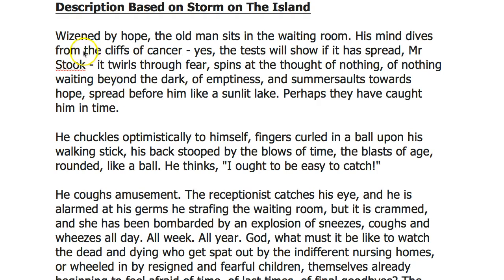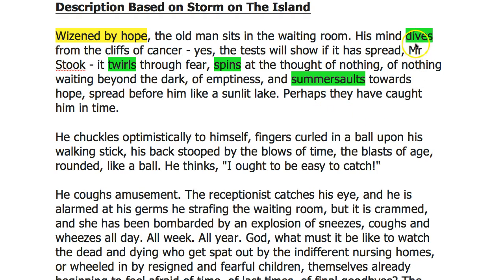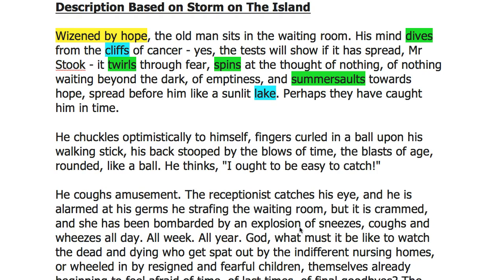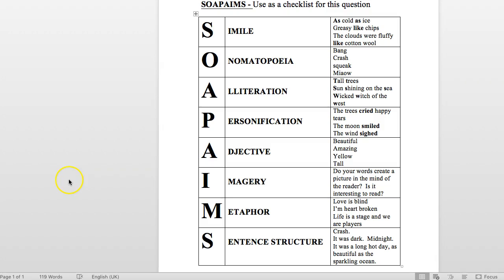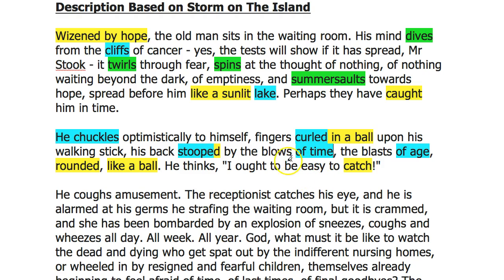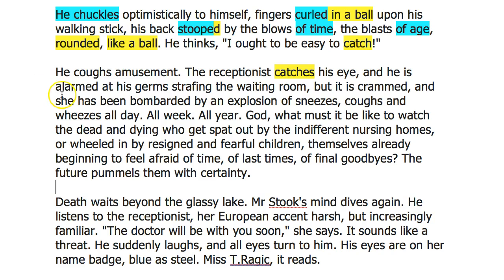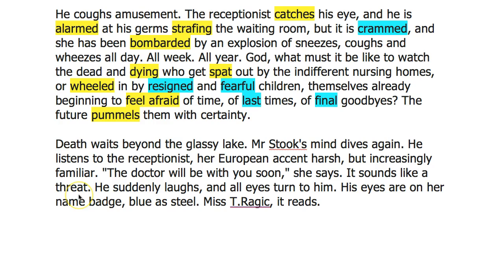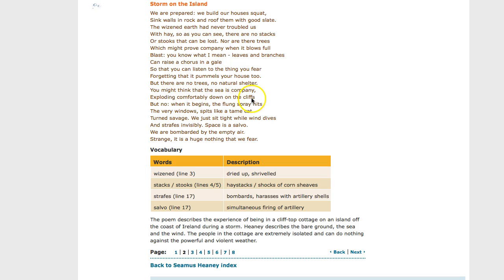10 Powerful Techniques For Grade 9 Description Writing: Mr Salles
Mr Salles Guide to Awesome Description
1. Use abstract nouns in your metaphors
2. Use powerful verbs which show precise actions or movement
3. Link your verbs around an extended metaphor
4. Pay attention to the sounds of words – alliteration affects the mood
5. Use sibilance to create a sense of calm or peace
6. Always create contrast, as this introduces conflict
7. Use Soapaims: simile, onomatopoeia, alliteration, personification, imagery, adjectives, metaphor, sentence structure
8. Make your images link together – like my simile of the ball and the shape of his hand and hand
9. Use repetition for effect in your sentence structures – think of it like a chorus in a song, controlling the mood.
10. Use powerful words from the poems you are studying so that you will remember the most effective quotations to embed in your essays about poetry

Description Based on Storm on The Island

Wizened by hope, the old man sits in the waiting room. His mind dives from the cliffs of cancer - yes, the tests will show if it has spread, Mr Stook - it twirls through fear, spins at the thought of nothing, of nothing waiting beyond the dark, of emptiness, and summersaults towards hope, spread before him like a sunlit lake. Perhaps they have caught him in time.

He chuckles optimistically to himself, fingers curled in a ball upon his walking stick, his back stooped by the blows of time, the blasts of age, rounded, like a ball. He thinks, "I ought to be easy to catch!"

He coughs amusement. The receptionist catches his eye, and he is alarmed at his germs strafing the waiting room, but it is crammed, and she has been bombarded by an explosion of sneezes, coughs and wheezes all day. All week. All year. God, what must it be like to watch the dead and dying who get spat out by the indifferent nursing homes, or wheeled in by resigned and fearful children, themselves already beginning to feel afraid of time, of last times, of final goodbyes? The future pummels them with certainty.

Death waits beyond the glassy lake. Mr Stook's mind dives again. He listens to the receptionist, her European accent harsh, but increasingly familiar. "The doctor will be with you soon," she says. It sounds like a threat. He suddenly laughs, and all eyes turn to him. His eyes are on her name badge, blue as steel. Miss T. Ragic, it reads.